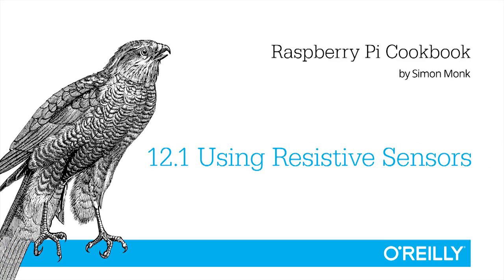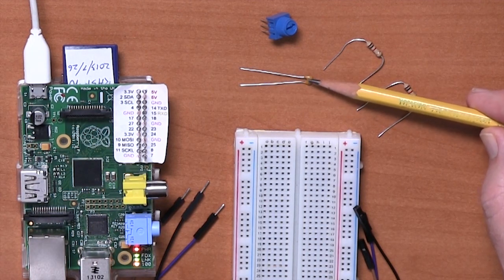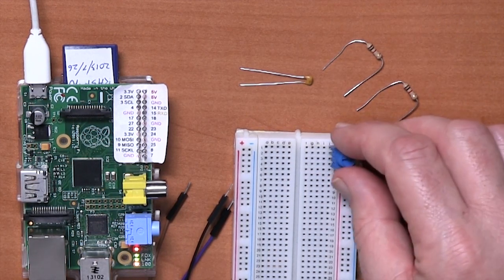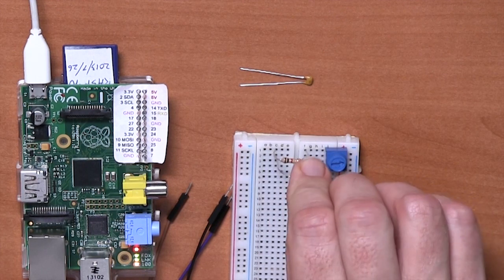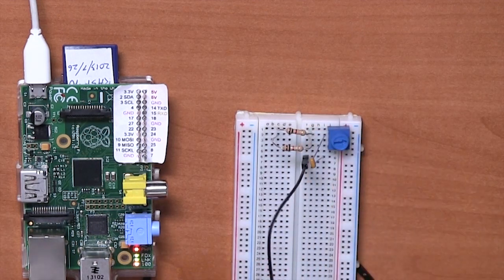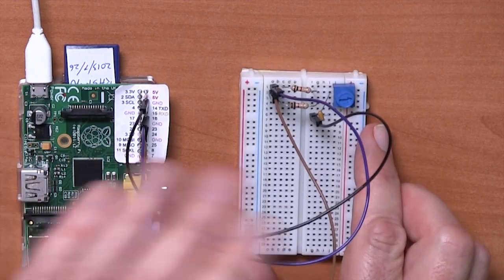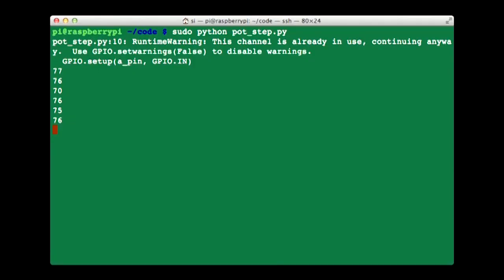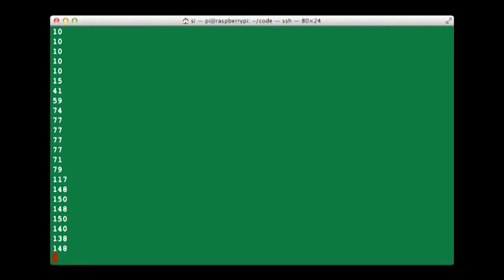Using Resistive Sensors with Raspberry Pi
Learn to measure resistance on your Raspberry Pi using a capacitor, a couple of resistors, and two GPIO pins.